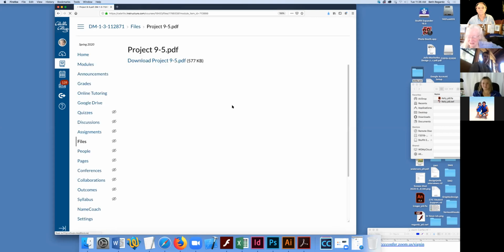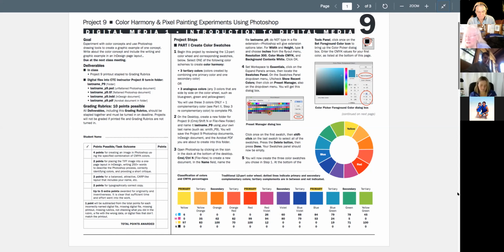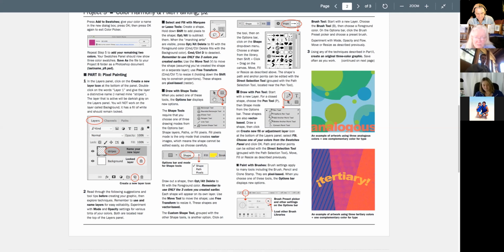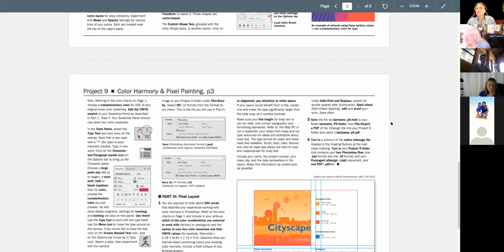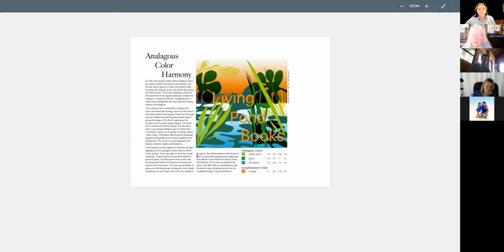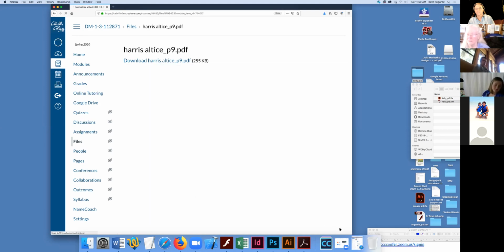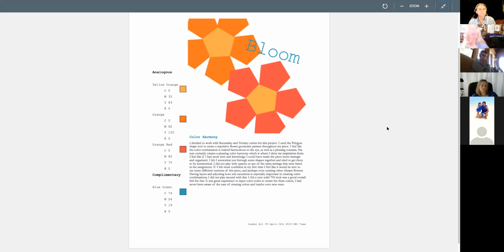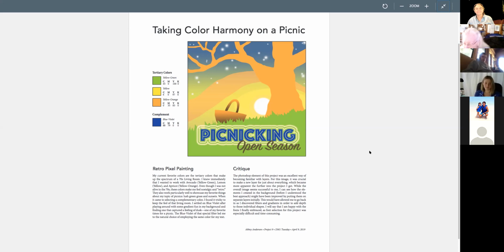DM1 Class, 4/7/20 (1 of 2)